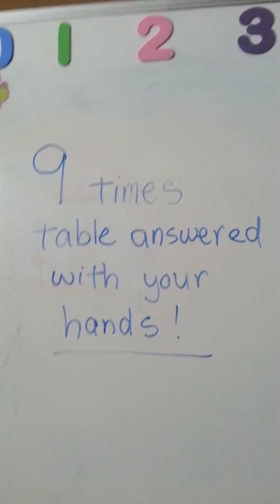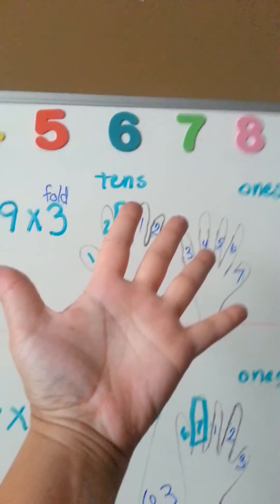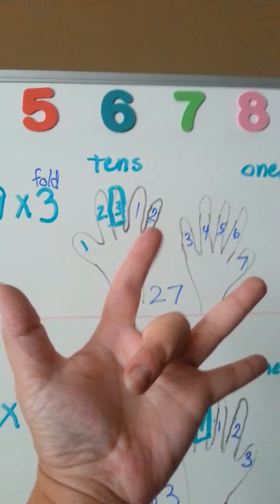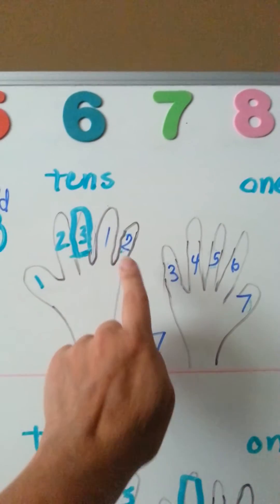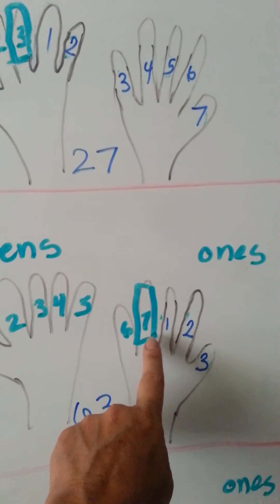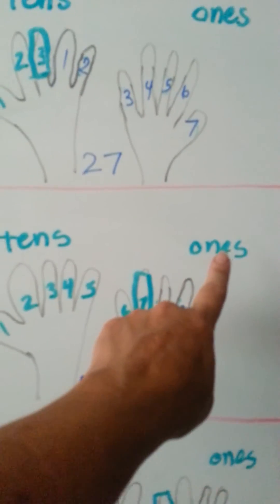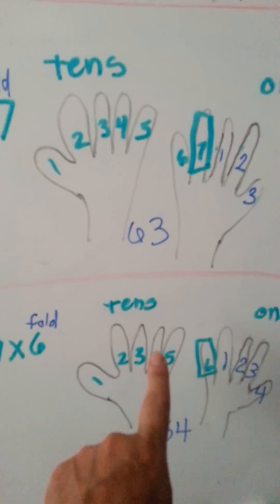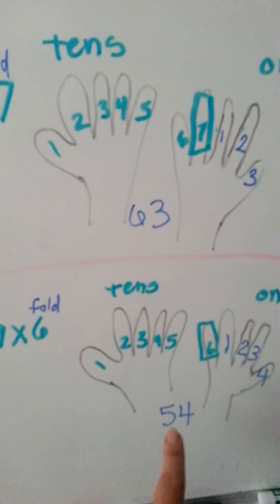How to solve the 9 times table with your hands (Neat Trick)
How to solve the 9 times table with your hands